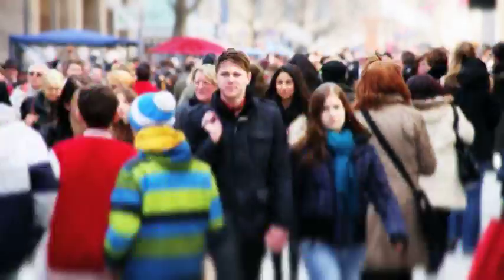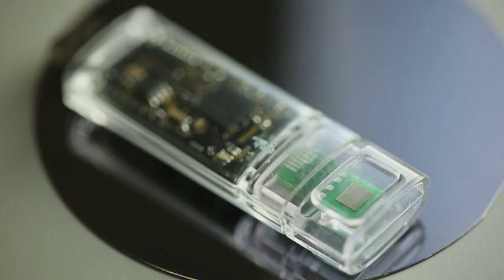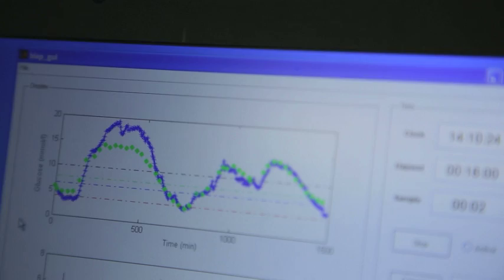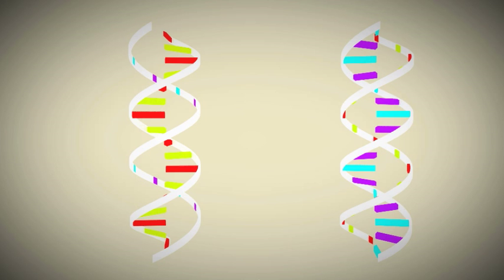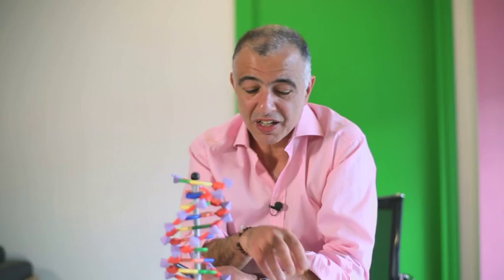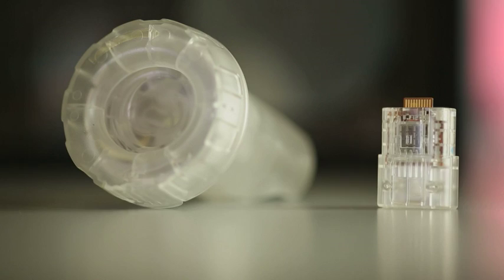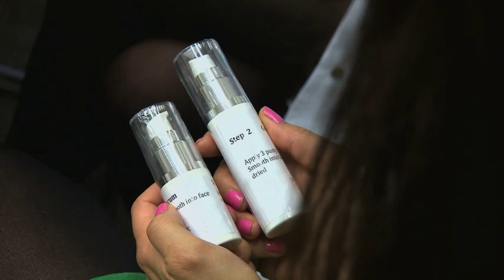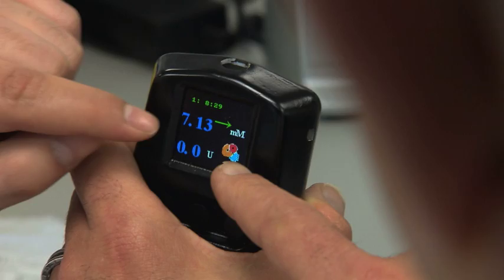Christofer Toumazou - Microchip for quick DNA testing